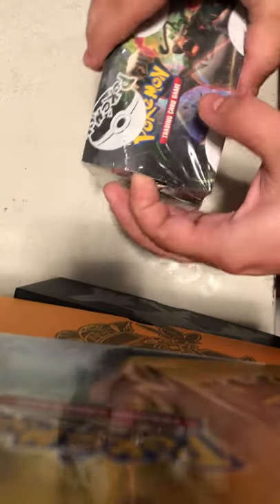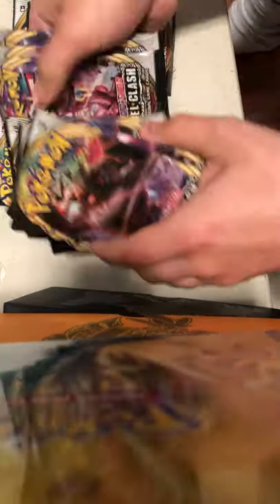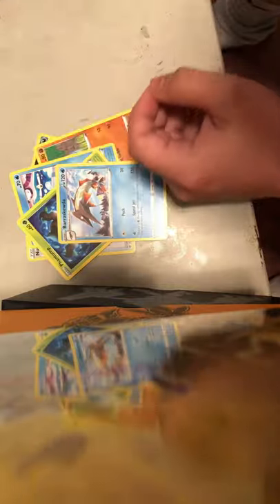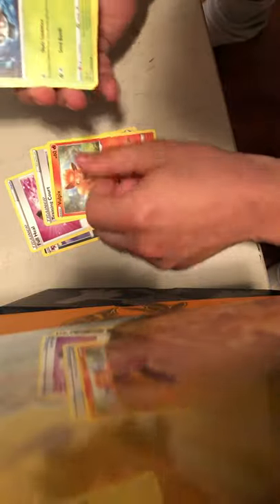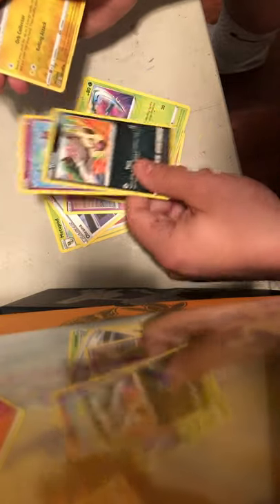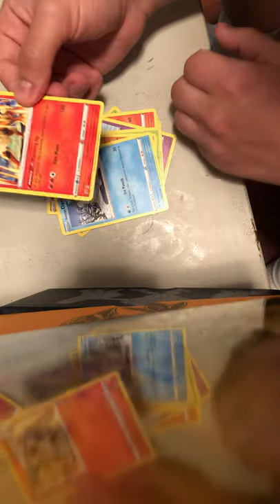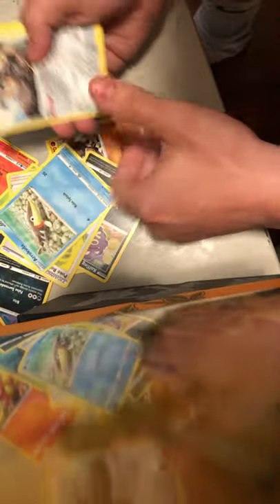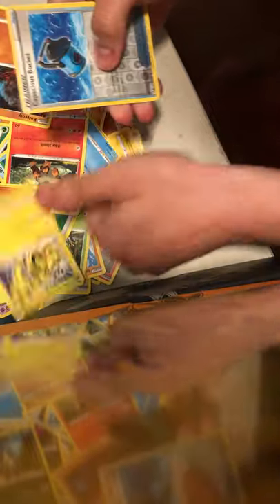Opening rebel clash to cure my depression part 1